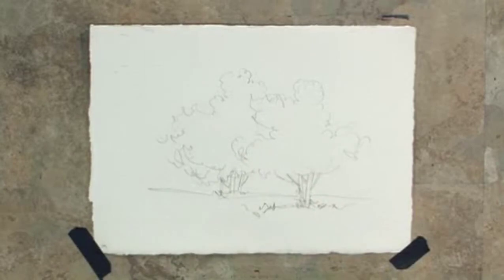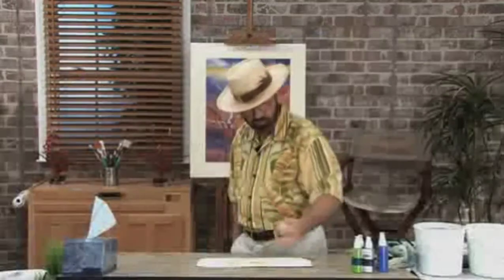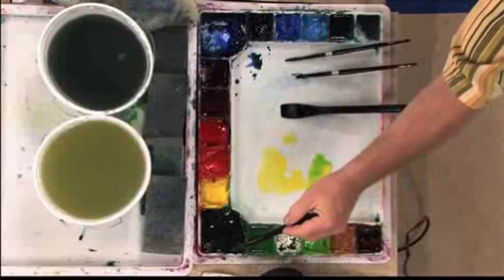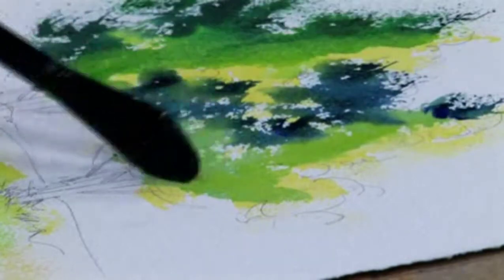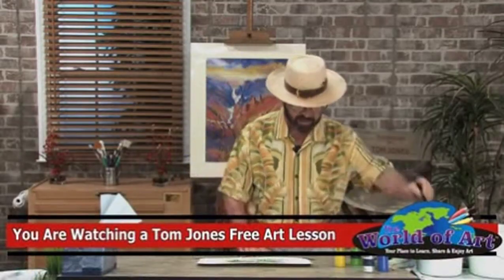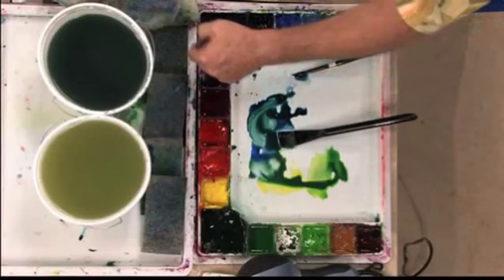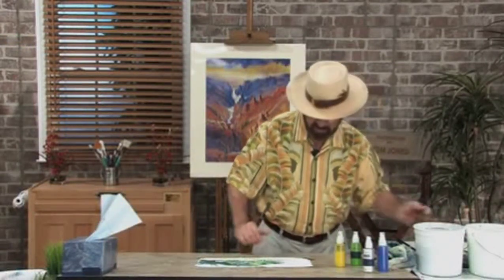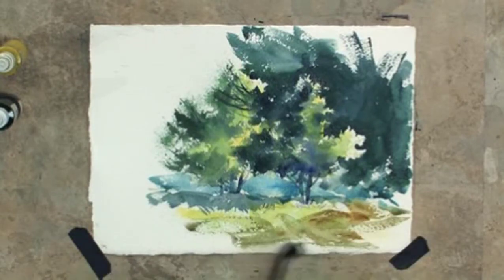How to Paint Trees in Watercolors - with Artist Tom Jones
Join professional watercolorist Tom Jones for an exciting Free Video Art Lesson demonstrating his special technique for painting realistic trees. Improve your painting skills and learn how to add depth and realism to your landscapes.